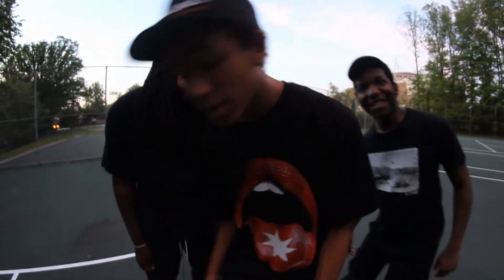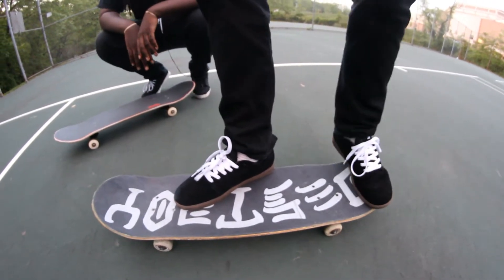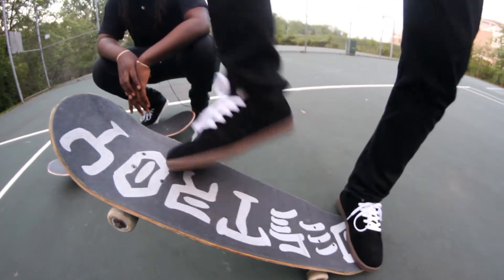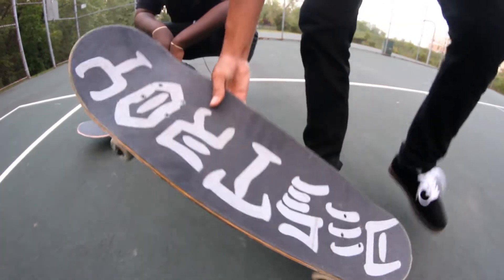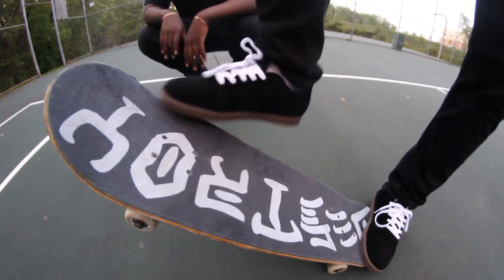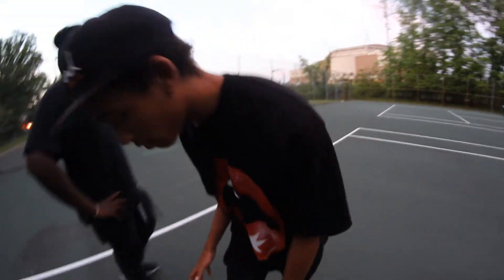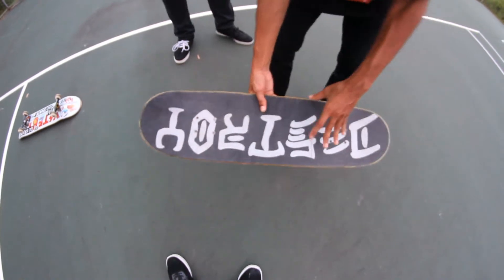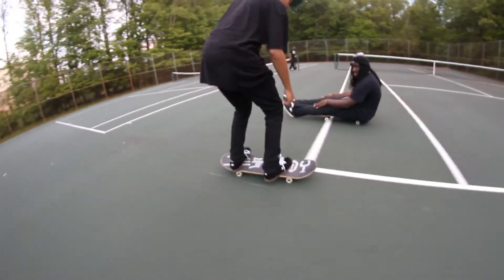How to kickflip Tutorial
Marcus teaching anyone who wants know, How to kickflip.

SEND IN YOUR CLIPS
and we'll upload your line or quick clip as long as the quality is ok.